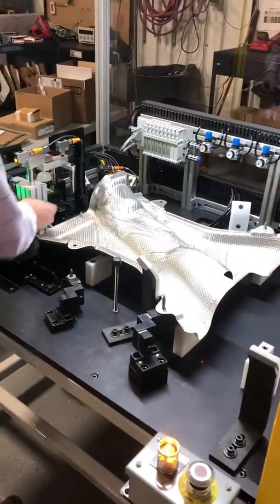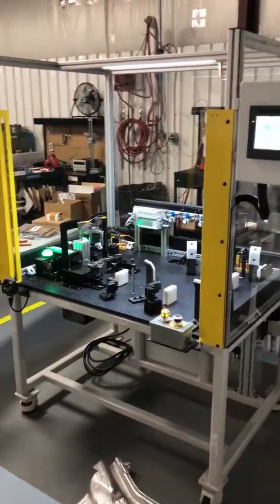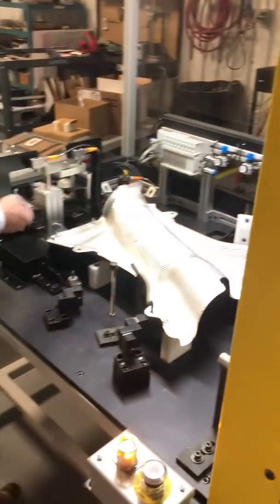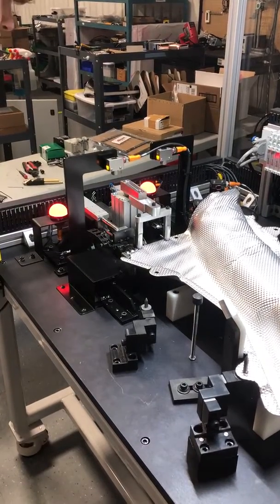Easy to Load Clip Installation Machine | Manufacturing Automation | AMS Automated Machine Systems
Clip installation is a common function for automotive components. Although seemingly a simple operation, properly poke-yoking the operation for consistent repeatable results is a challenge that only someone with years of experience can produce. At AMS, clip installation is one of our 4 core competencies. We know you have to produce day in and day out, so we design clip installation machines for maximum efficiency.  We include programmable fiber optic sensors that relay information to the operator, effortless magnetic clip load design and head adjustability.

Lighted annunciator panels relay information to the operator in an easy-to-read format. Sensors allow the machine to cycle only when all clips have been loaded. Other technology can be incorporated into clip machines, including component sensing, function testing, ultrasonic welding, bar code scanning and color matching. Pass-through style machine design enables one or two operators to run parts on the same machine. With all these features, you can take your clip installation to the next level.

ABOUT US
Automated Machine Systems, Inc. (AMS) increases the productivity of manufacturers by helping them design, build and implement their factory automation systems. As a Cincinnati based company founded in 2000, we aid businesses using our select group of core competencies in plastic parts assembly and leak testing. Customers rely on our deep application knowledge, hyper-responsive support and proven 17-step process which ensures on-time, on-budget delivery. At AMS, we exceed your expectations by delivering configurable standard products that add maximum value.